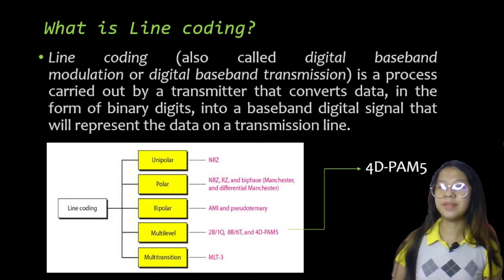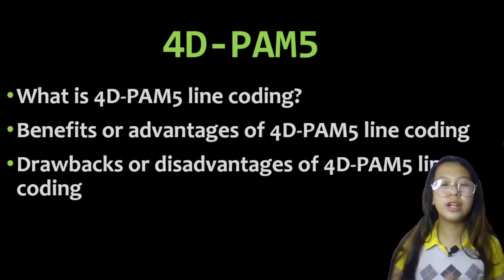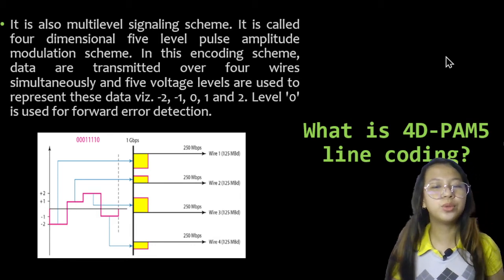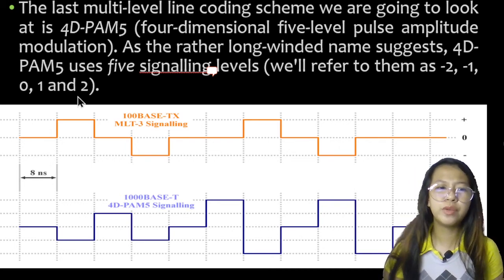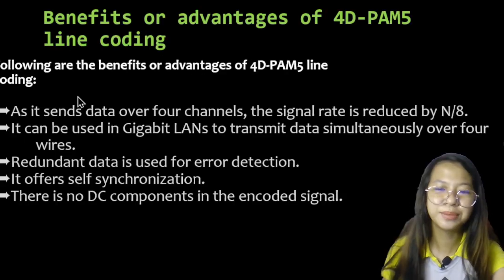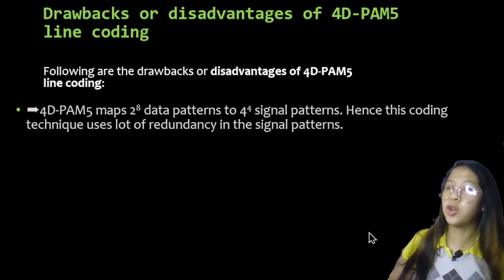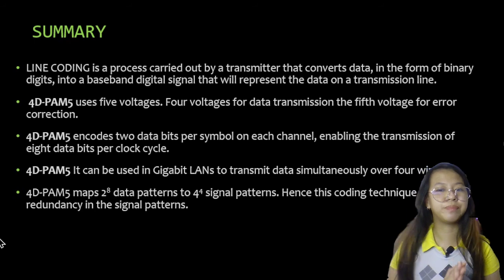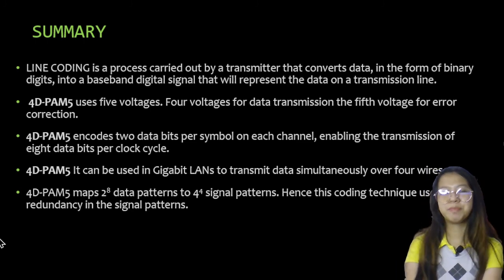4D-PAM5 Line Coding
M02-ECE23

Presented by: Cheska Marie M. Loretizo BSECE3A

This video and content is a school requirement.